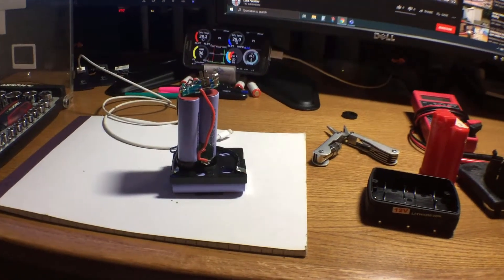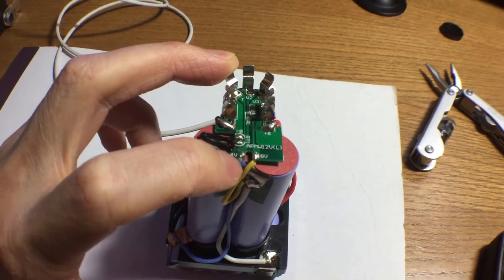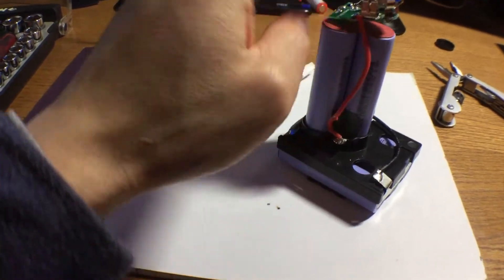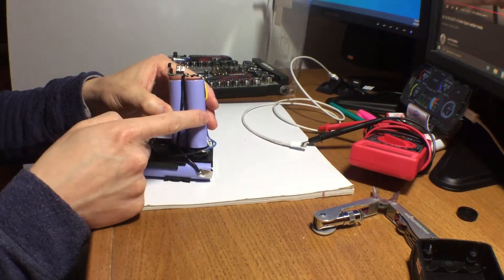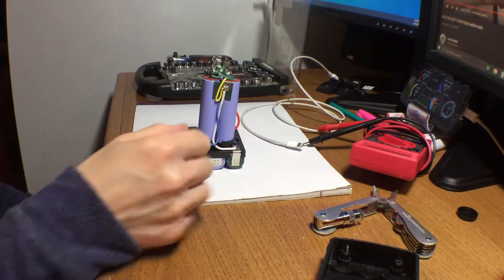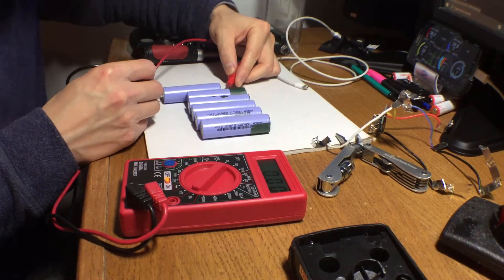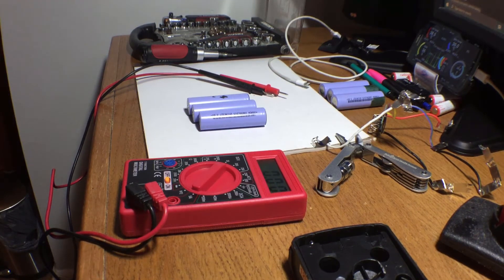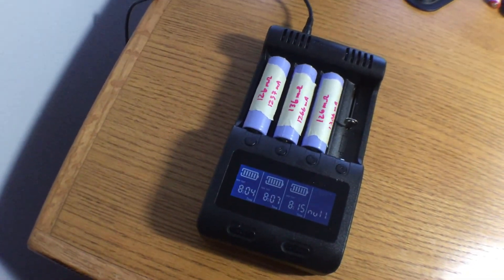Vanon Milwaukee M12 5.0ah XC battery disassembly - dead cells and poor assembly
Another reason why these cheap aftermarket batteries are not worth your money. The cells have a high failure rate!